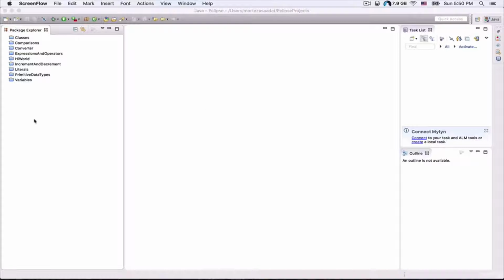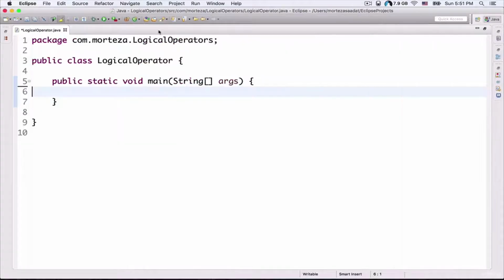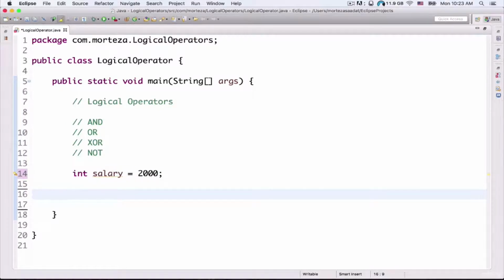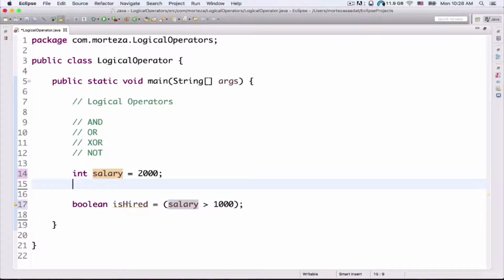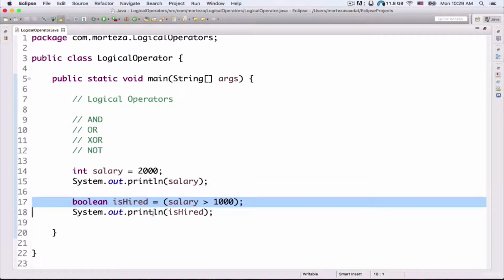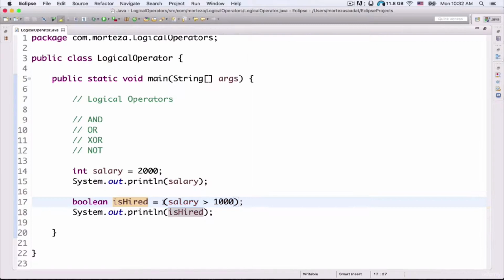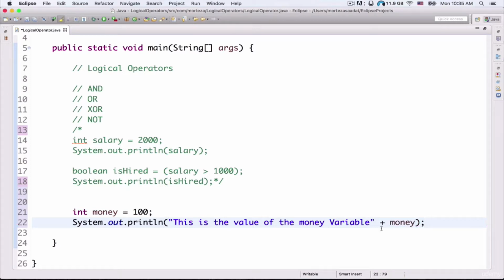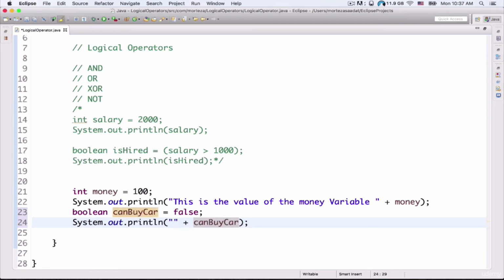How to use Logical Operators Part1